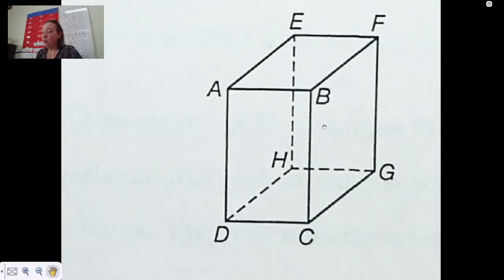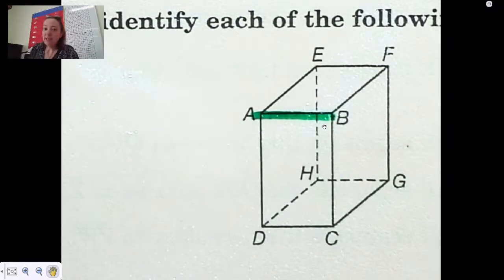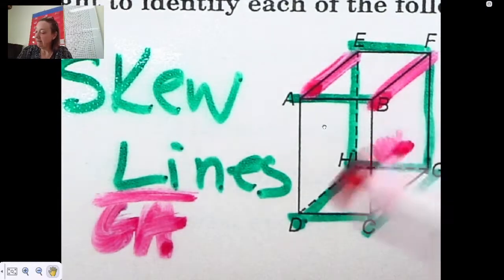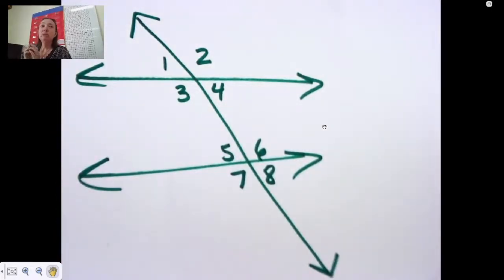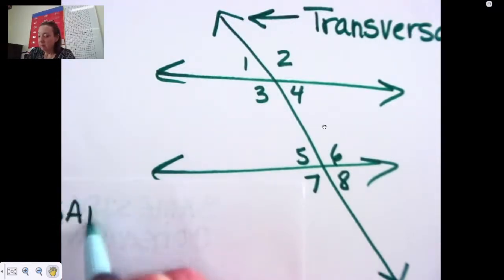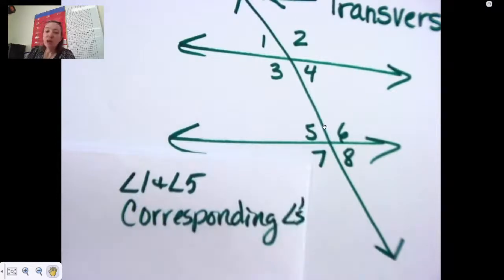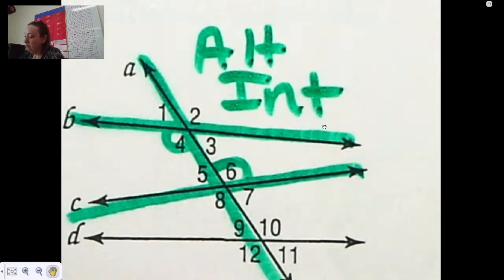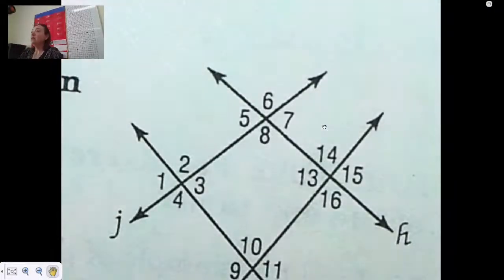10/7/21 3.1 Parallel Lines and transversals